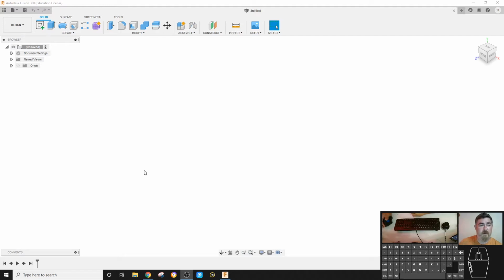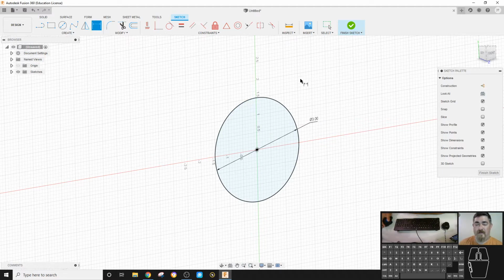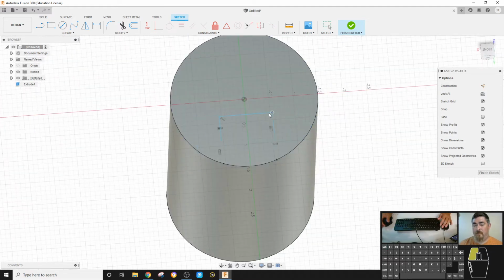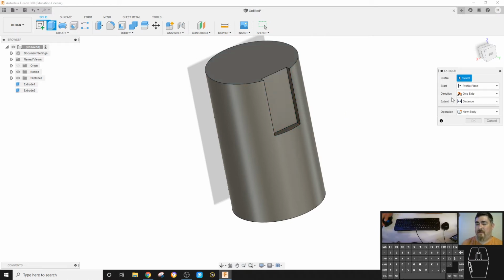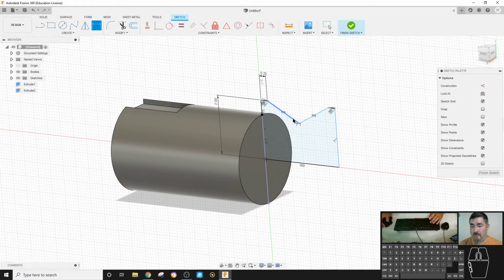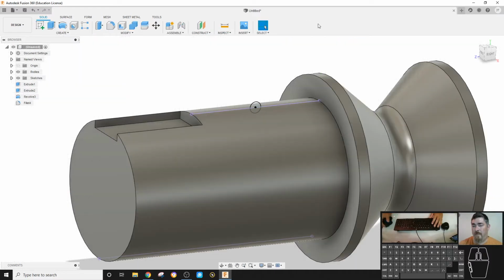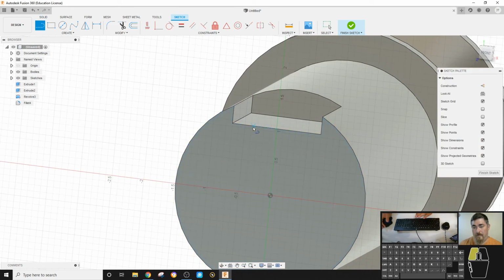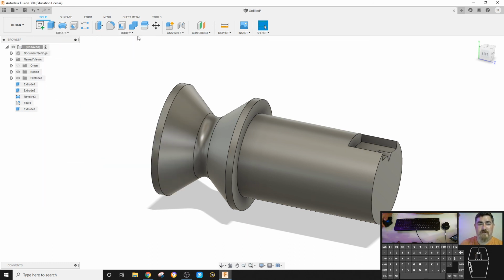Sketching in Fusion 360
I demonstrate how to use the Sketch command in Fusion 360, which is the foundational step for creating more complex 3D shapes compared to using the primitives. After starting a sketch on a flat plane, I recommend turning off the Auto look at sketch preference so you can work in a pictorial view. I emphasize getting the basic geometry correct first, using constraints like coincident, tangent, and equal to ensure the shape behaves correctly , and then adding dimensions to lock the size. I show how to turn a 2D sketch into a 3D object using Extrude (to pull it out) or Revolve (to spin it around an axis), making sure to have a closed profile before using these tools. I also introduce the Project and Intersect tools to bring existing 3D geometry onto your sketch plane, as well as the Slice feature to view the inside of your part while sketching. I advise keeping your sketches simple and using 3D features like Fillet and Hole instead of drawing complex curves in the 2D sketch.

Video Chapters
[00:00] Introduction to Sketch, Extrude, and Revolve
[00:46] Creating a Sketch and Preferences
[02:08] Drawing Simple Geometry and Using Constraints
[06:48] Adding Dimensions
[08:08] Using Extrude Options
[09:34] Using Project and Revolve
[14:31] Using Intersect and Slice
[15:53] Centering a Rectangle Using Midpoint
[17:22] Modifying a Feature with Press Pull
[18:29] Creating a Centerline with Construction Geometry
[20:06] Understanding Dimension Orientation